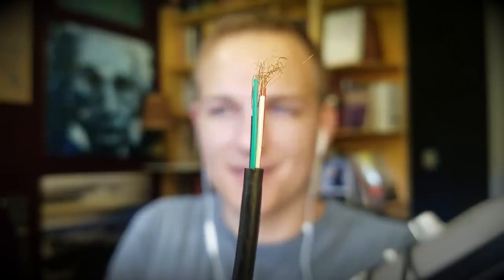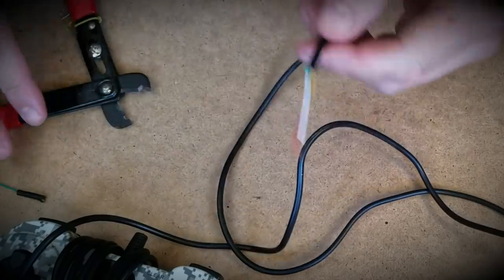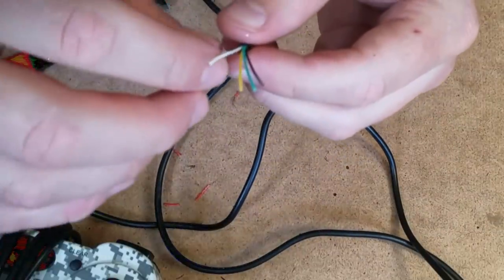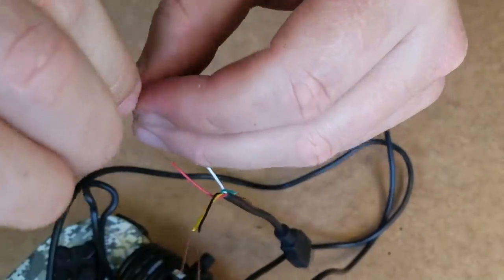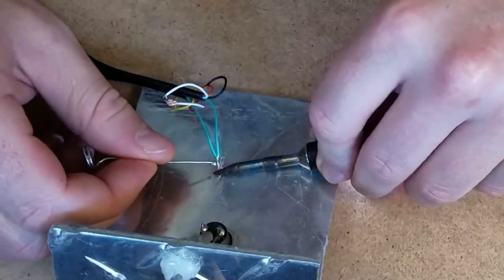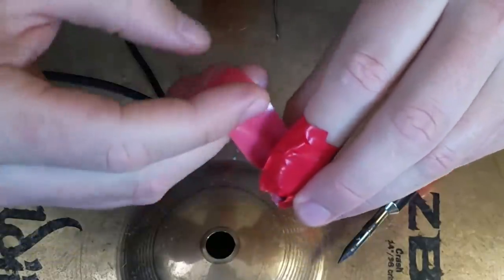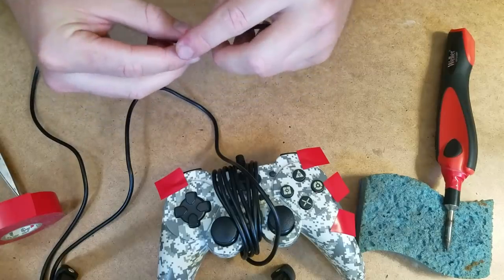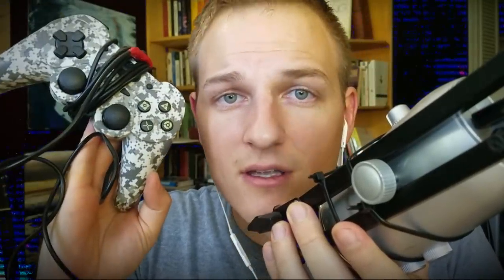Fixing Broken Electronics (USB Controller Cable) | ASMR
Description: I meant to upload this months ago when I was doing my NES livestreams, but thought it was too long. It probably still is, but here's to you diehards!

This was partly inspired by my good friend and collaborator, Gaslamp ASMR's superb "Slide Viewer tinkering":

►Do you have a specific topic if mind?

Awesome! I'd love to hear what you're interested in.

►Socials:

•Twitter. @Glycoversi

(wallet address) 1XPhPoyeqc3Xf1uktCPXCzfdEdi9PA7Xh